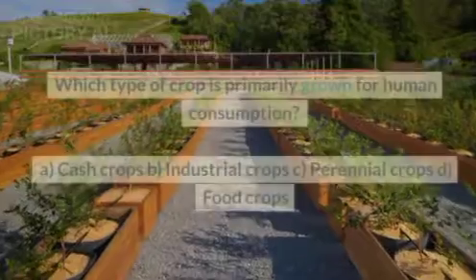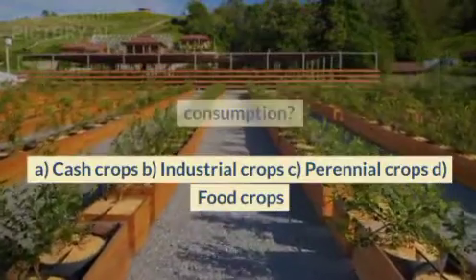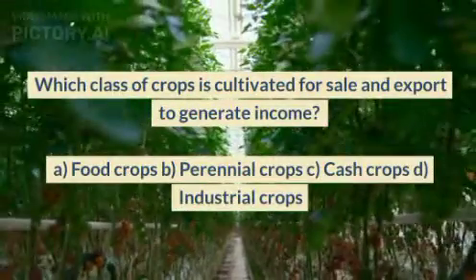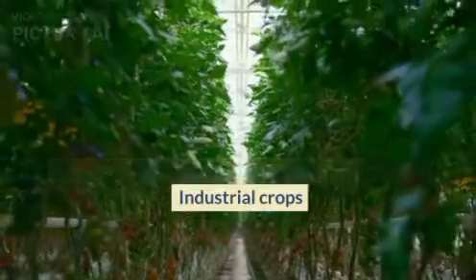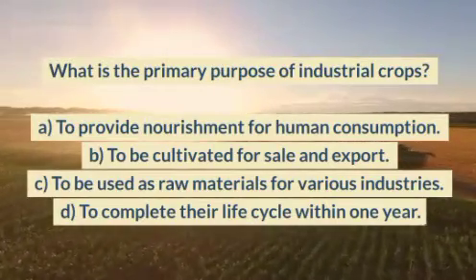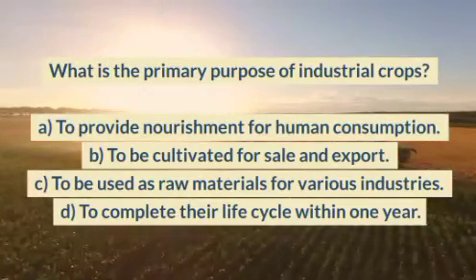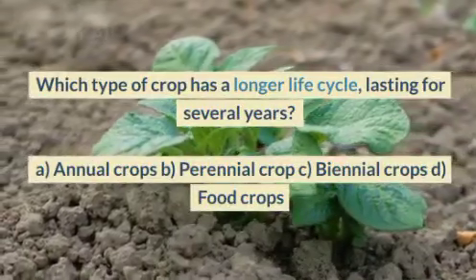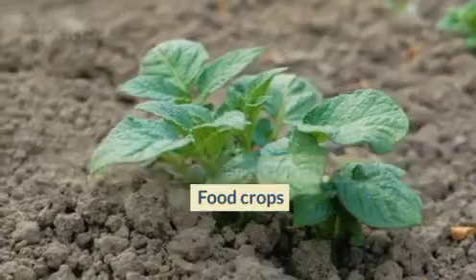Why you need Agriculture part 4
Academy Gss Young 2 Play